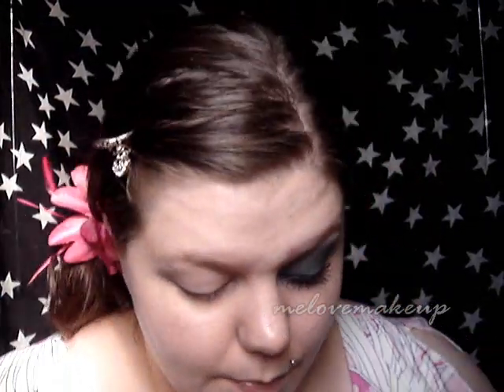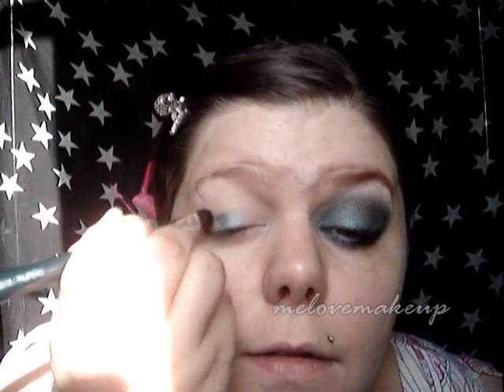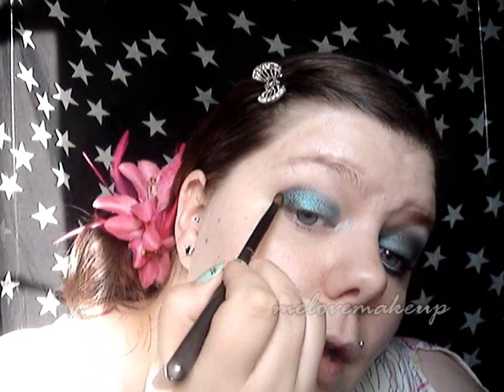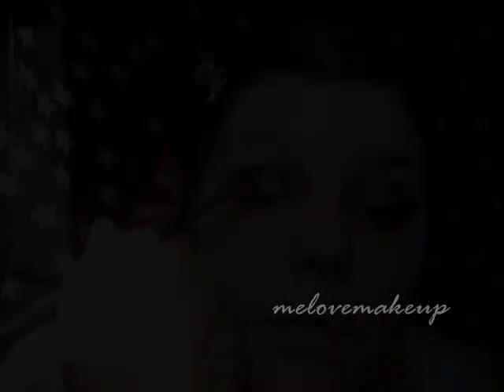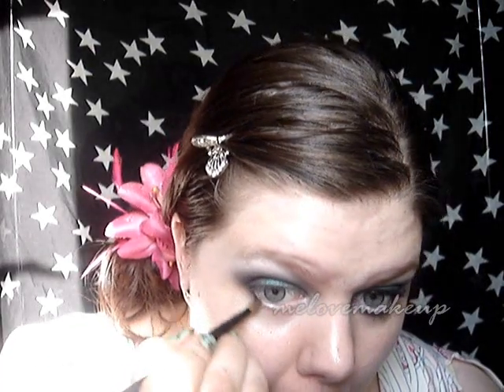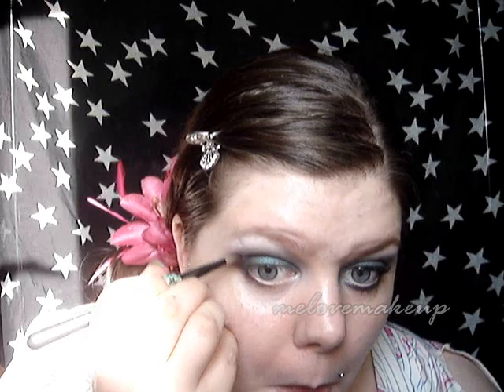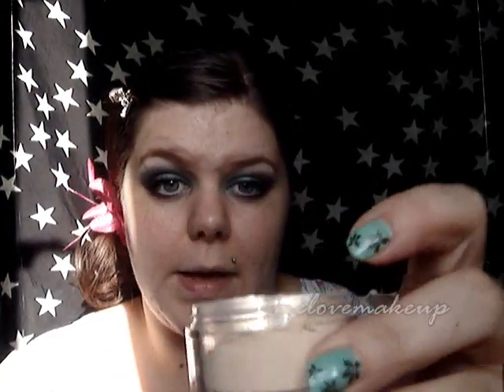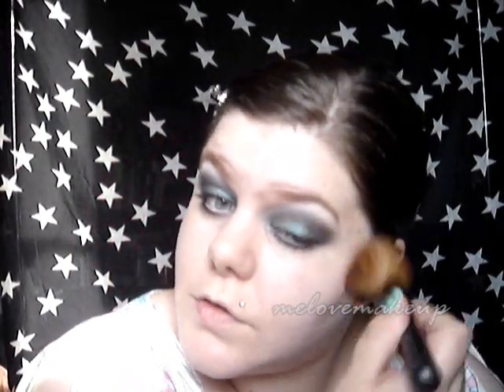Chri Ma Luxe • Make up Look.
My video entry for the Iona Cosmetics one year birthday celebration friendly competition.

This is what you need to do!...

• Choose the look you like the best from the 4 Guru's and Subscribe to Iona Cosmetics channel and comment on the channel stating who you would like to win the competition (Iona Cosmetics Channel

•Voting closes on July 30th

• Jude of Iona Cosmetics will count votes and the Guru who got the most votes will win some goodies.

• One lucky person who voted for the winning Guru will also win some goodies.

Note - Subscribers will not be entered into the competition unless they vote on Iona Cosmetics Youtube channel.

USED

Chri Ma Luxe Mineral Eyeshadows :

• Paradise Aqua
• Charcoal
• Purple Grape

Chri Ma Luxe Mineral Blush :

• Elegant

Chri Ma Luxe Mineral Foundation :

• Jasmin Neutral Opaque.